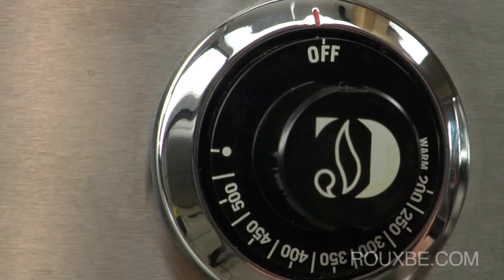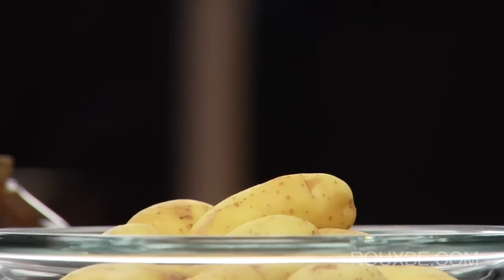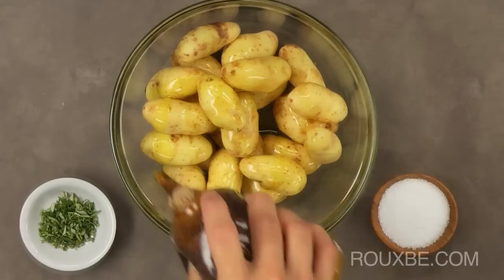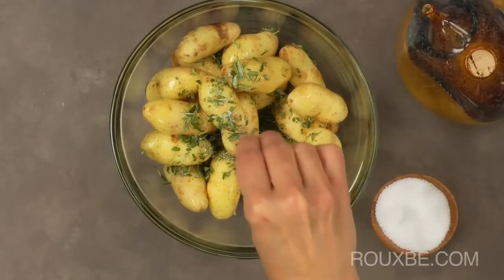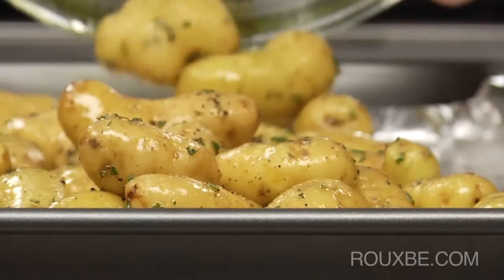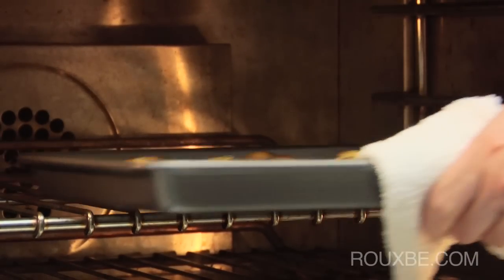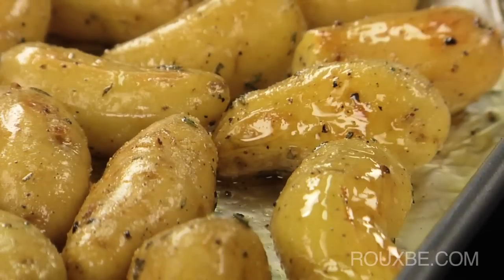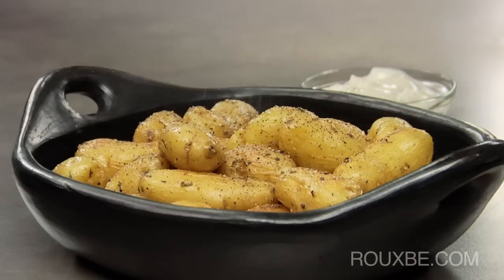How to make Roasted Fingerling Potatoes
Or, join chefs from all over the world at a live event

Visit Rouxbe Cooking School to view a wide selection of online cooking classes, video cooking tips and instructional video recipes. This video shows the home cook how to make simple roasted fingerling potatoes are tossed with fresh rosemary and olive oil.